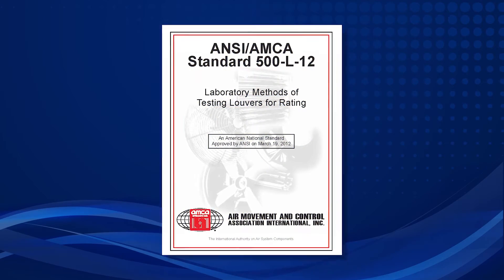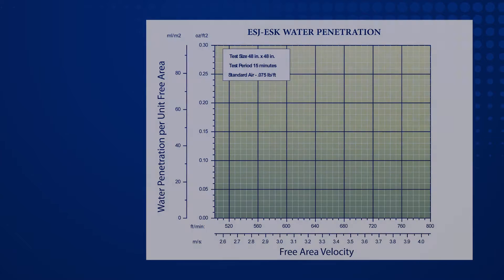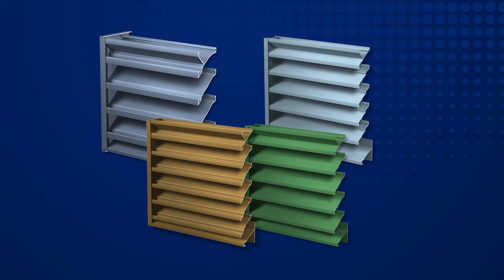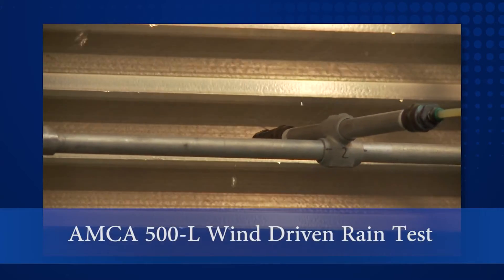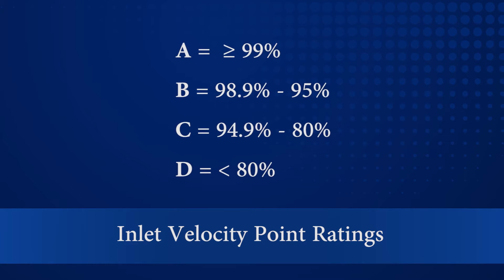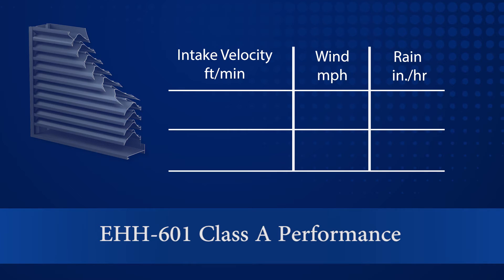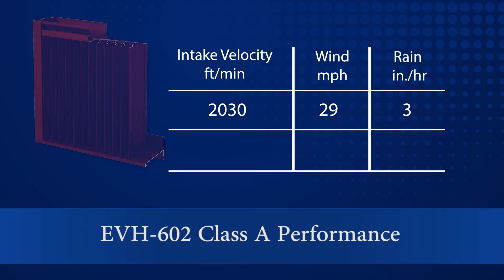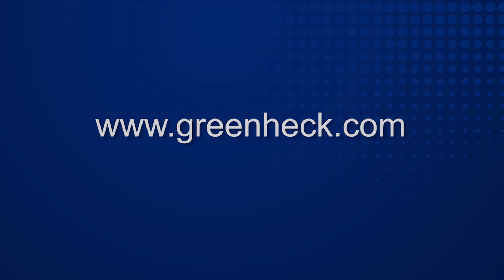Greenheck Louvers - AMCA 500-L Water Penetration vs. Wind Driven Rain Test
AMCA 500-L has two very different procedures relative to weather simulation for louver products.

The AMCA 500-L test for Water Penetration simulates rain falling straight down in front of a louver at a rate of 4 inches per hour with a fan behind attempting to pull the water through the louver. The free area velocity up to 1250 feet per minute where only 0.01 ounces of water per square foot of louver free area is measurable is considered the Beginning Point of Water Penetration. Conventional louvers like the Greenheck ESJ or ESK series typically have a Beginning Point of Water Penetration around 700 feet per minute free area intake velocity.

Conventional drainable blade louvers like the Greenheck ESD series typically have velocities at Beginning Point of Water Penetration in excess of 1000 feet per minute free area intake velocity.

Conventional non-drainable or drainable blade louvers perform well in most applications, however; they lend very little defense against wind-driven rain. For this reason it is critical that building designers ensure provisions to manage water penetration even if the louvers are sized well below the velocity at the Beginning Point of Water Penetration.
When provisions to manage weather are more limited Greenheck recommends the application of wind-driven rain style louvers such as our EHH or EVH series.

The AMCA 500-L test for Wind-Driven rain is considerably more dynamic.

The Wind-Driven Rain test simulates external wind speeds of 29 or 50 MPH while spraying water directly at the face of the louver at a rate of 3 or 8 inches per hour. 3 inches occurs at 29 MPH and 8 inches occurs at 50 MPH. Behind the louver is a fan attempting to pull the wind-driven rain through the louver.

At specific escalating inlet velocity points the product is judged with a letter grade rating of A, B, C or D. Class A is defined as 99% effectiveness or greater. Class D is defined as less than 80% effective.
Horizontal blade wind-driven rain louvers like the Greenheck EHH-601 provide excellent defense against wind-driven rain.

Greenheck EHH-601 maintains Class A wind-driven rain performance up to 1391 feet per minute free area intake velocity during the 29 mile per hour 3 inch rain per hour test. During the 50 mile per hour 8 inch rain per hour test EHH-601 maintains Class A wind-driven rain performance up to 1232 feet per minute free area intake velocity.
For maximum defense against wind-driven rain, Greenheck recommends vertical blade louvers like the Greenheck EVH-602.

Greenheck EVH-602 maintains Class A wind-driven rain performance up to 2030 feet per minute free area intake velocity during both the 29 mile per hour 3 inch rain per hour test and the 50 mile per hour 8 inch rain per hour test.
For more information about the AMCA 500-L tests for Water Penetration and Wind-Driven Rain or Greenhecks' industry leading line of performance louver products please consult your local Greenheck representative or visit us